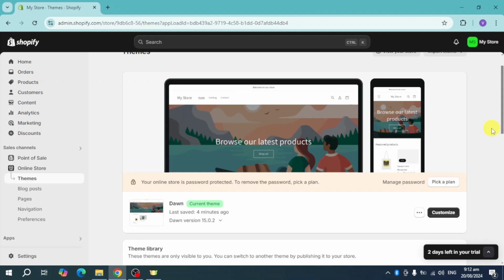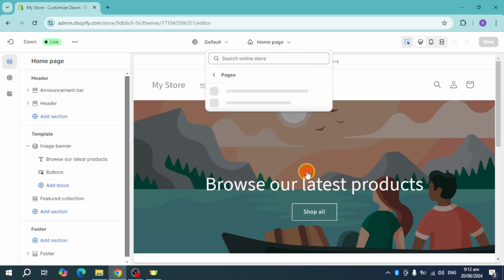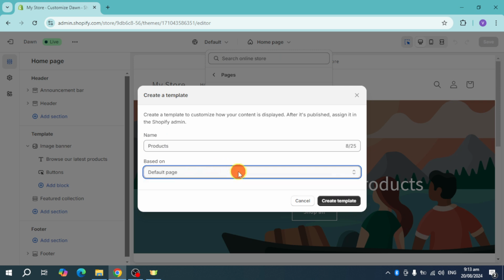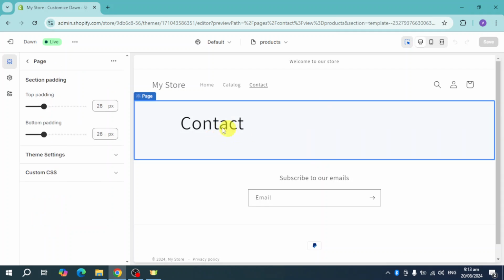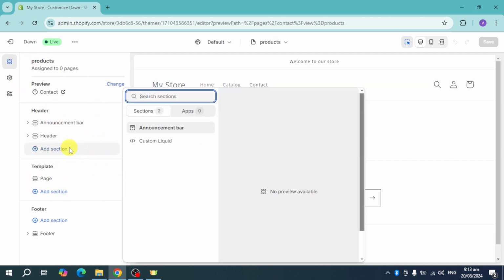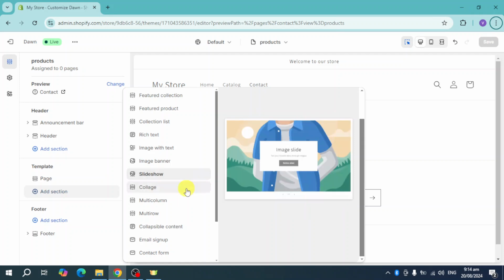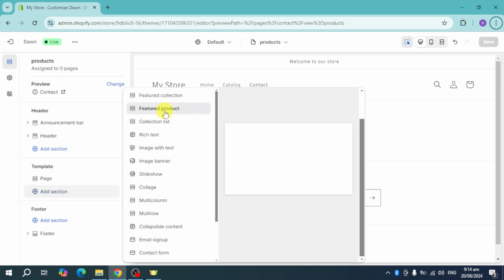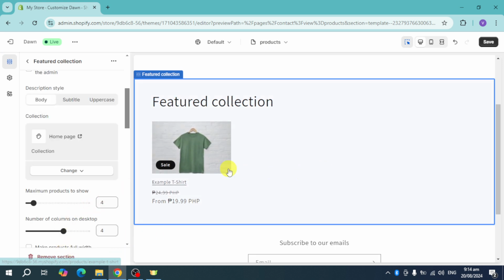How to Add Products to a Page in Shopify | Shopify for Beginners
In this video, I’ll guide you step-by-step on how to add products to a page in Shopify. If you’re a beginner, this tutorial will show you the easiest way to display your products on specific pages, organize them for better customer experience, and improve your online store’s layout. Let’s dive into setting up your Shopify store like a pro!